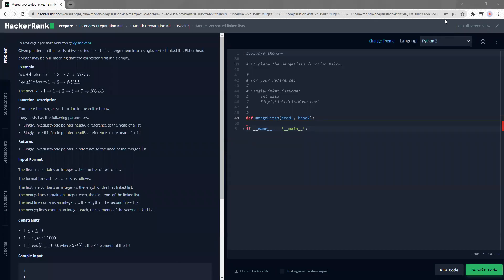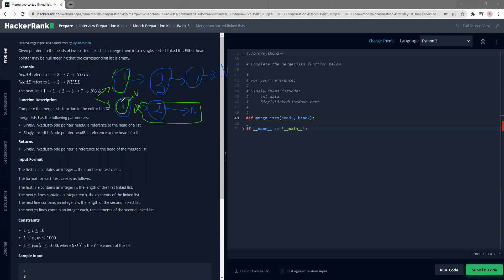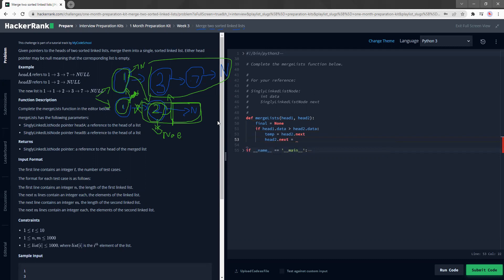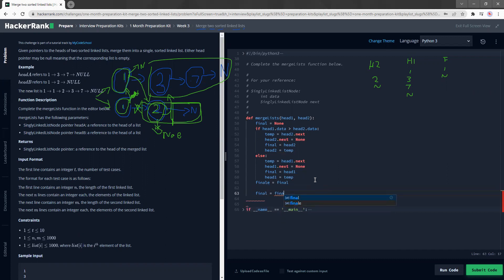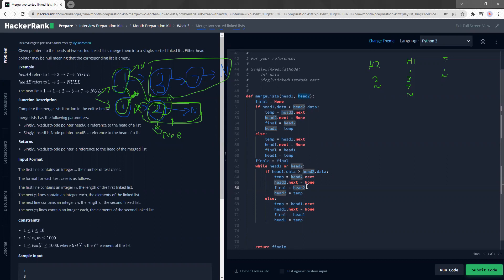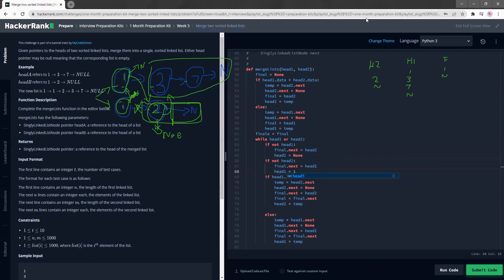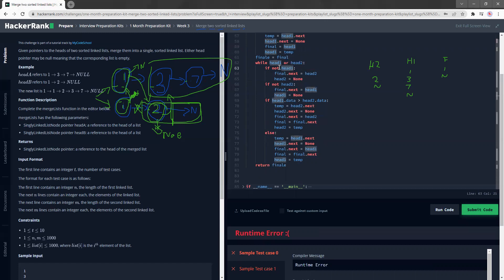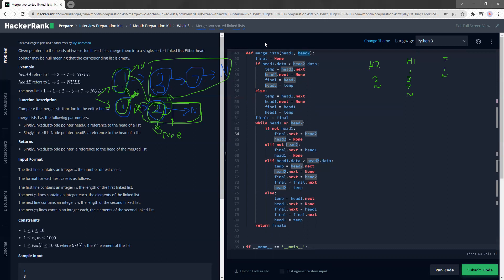Hackerrank - Merge Sorted Linked list walkthrough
Walkthrough to solve and discuss Hackerrank Qn Merge Sorted Linked list. Medium difficulty. Hope you found it interesting and if you would like to see more please show some support :)